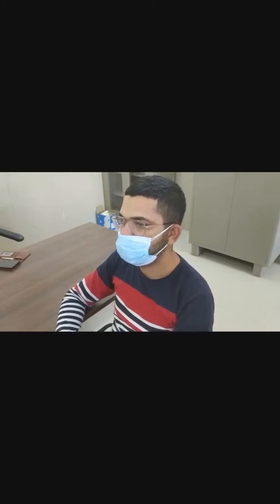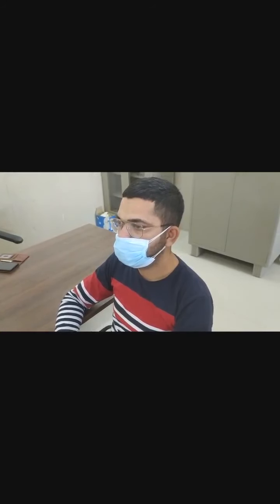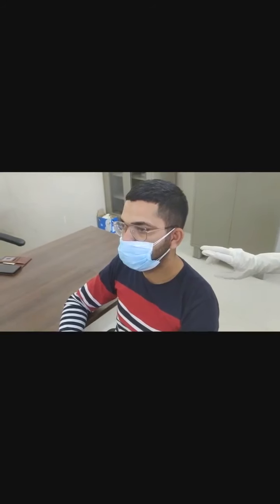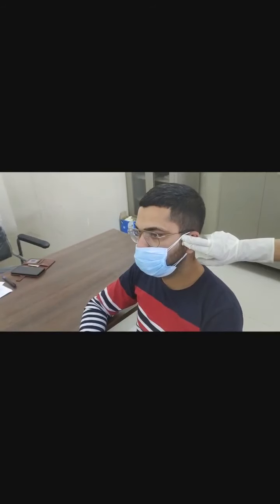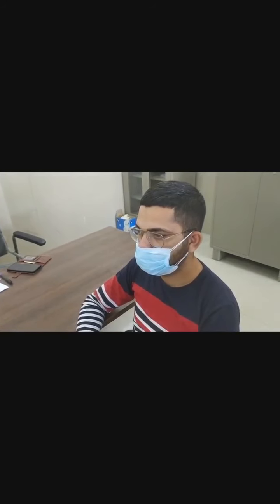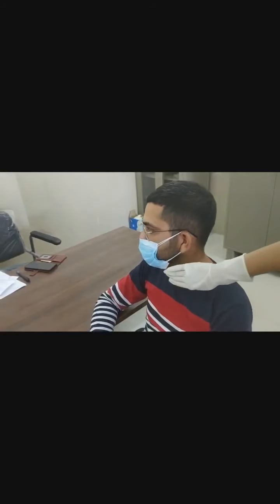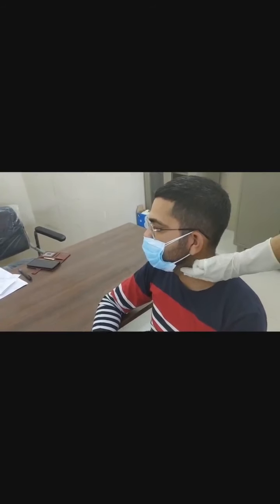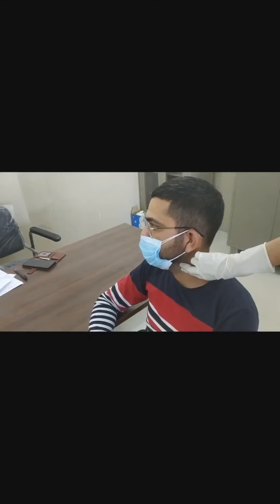PRACTICAL TOPIC - EXAMINATION OF ARTERIAL PULSE BY DEPT. OF PHYSIOLOGY,GMC KATHUA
H.O.D - Dr.Sabita Yograj (Prof.and Head)
FACILITATOR - Dr.Deepshika Sharma
MODERATOR - Dr.Deepshika Sharma
LABORATORY INCHARGE - Mr.Arun Kumar
SUBJECT - Mr.Pushp Raj
VIDEOGRAPHER AND EDITOR - Mr.Javed